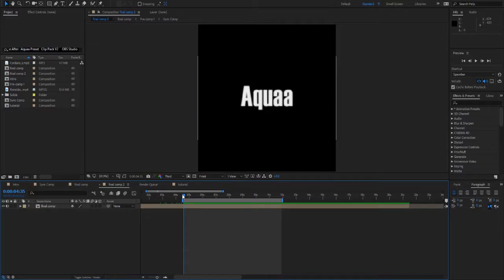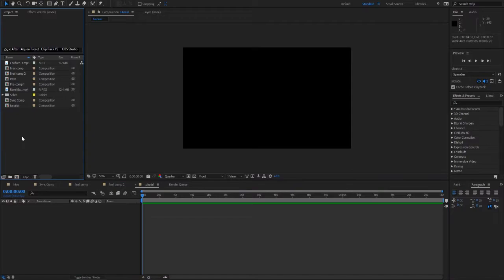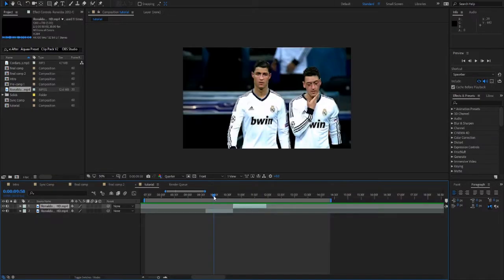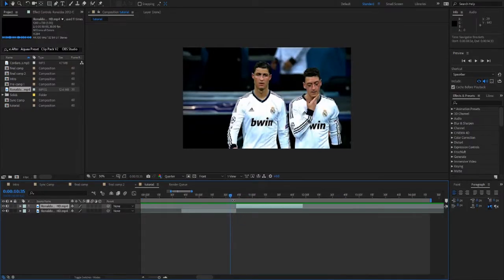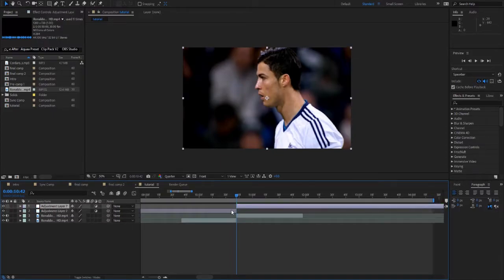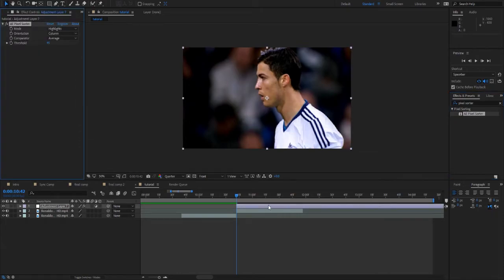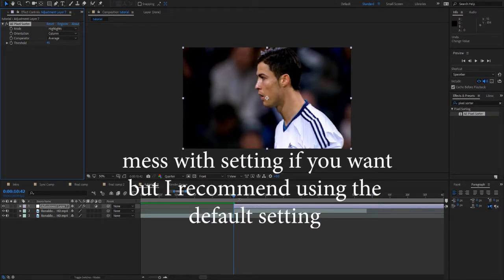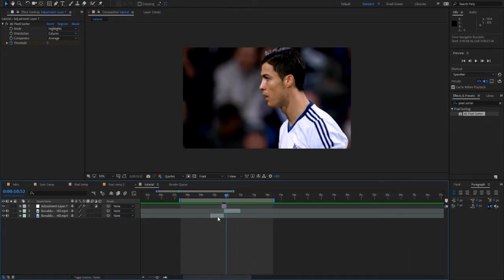How to use Pixel Sorter (Tutorial) // Adobe After Effects CC 2018